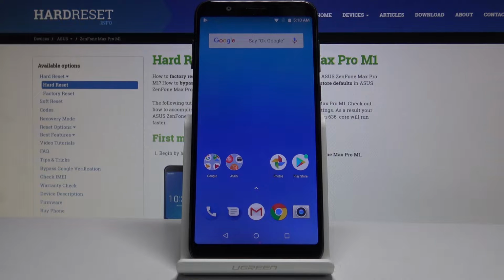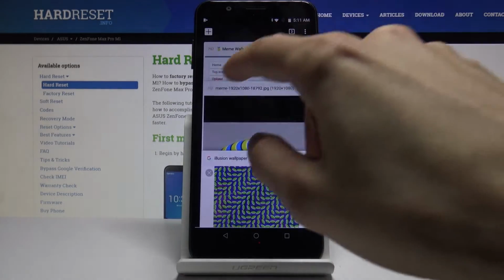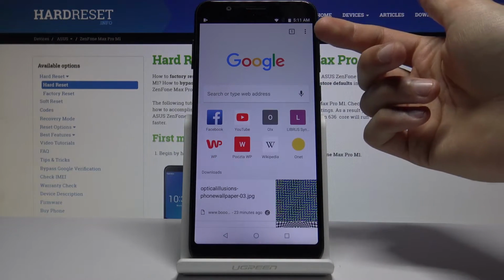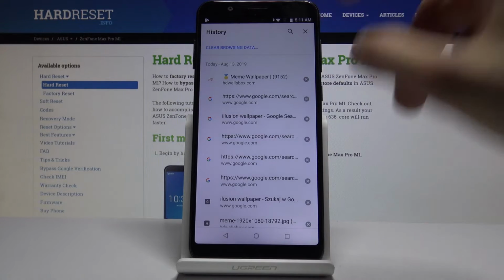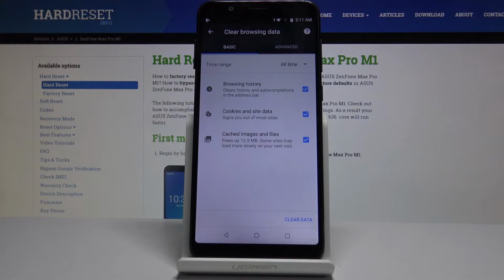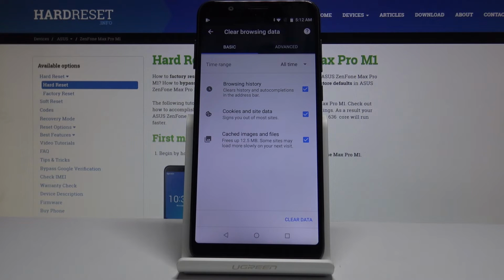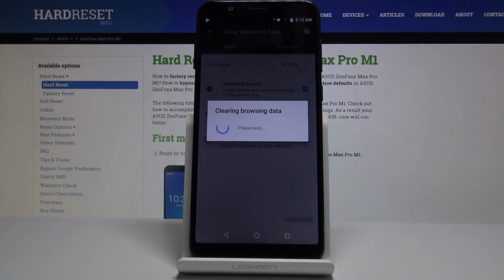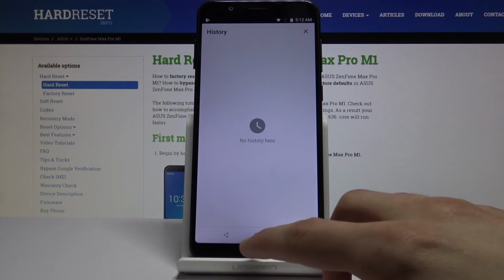Clear Browser Data in ASUS ZenFone Max Pro M1 - Delete History & Cookies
Find more info about ASUS ZenFone Max Pro M1:
We are presenting the best way to erase browser history in ASUS ZenFone Max Pro M1. If you are looking to delete browser data, then you definitely should watch the attached video tutorial in order to learn how to smoothly wipe browsing data in ASUS ZenFone Max Pro M1. In the result of the whole process, your browser storage will be clear and the passwords and logins will be also erased.

How to clear browsing data in ASUS ZenFone Max Pro M1? How to wipe browsing history in ASUS ZenFone Max Pro M1? How to erase browser data in ASUS ZenFone Max Pro M1? How to delete browsing history ASUS ZenFone Max Pro M1? How to erase cookies in ASUS ZenFone Max Pro M1?